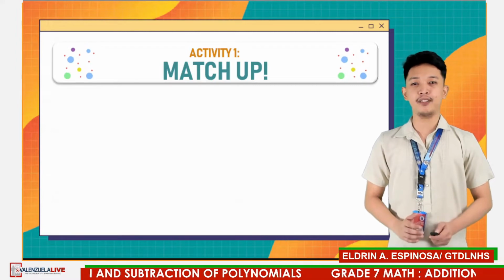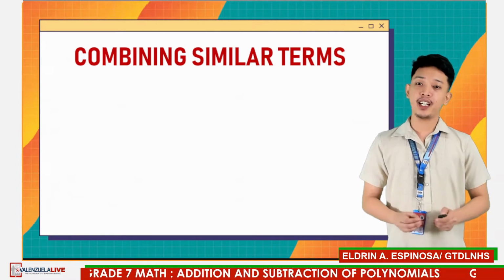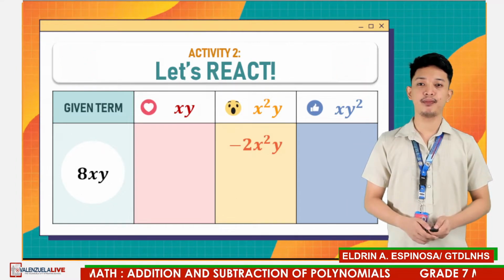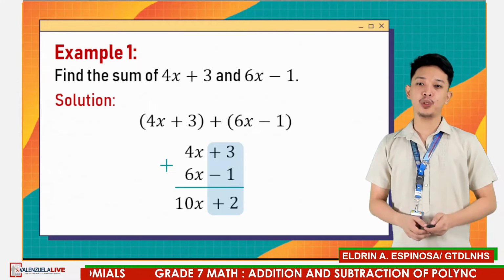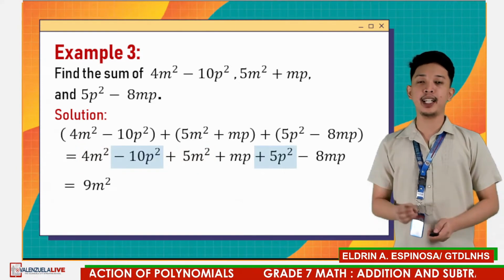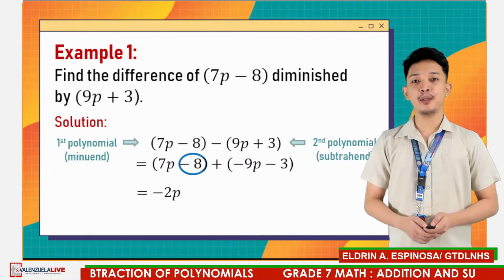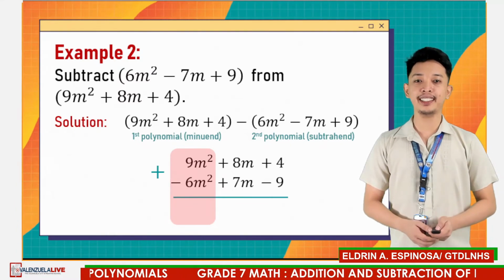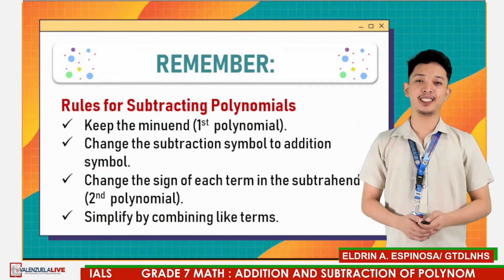GRADE 7 MATHEMATICS Q2 - ADDITION AND SUBTRACTION OF POLYNOMIALS